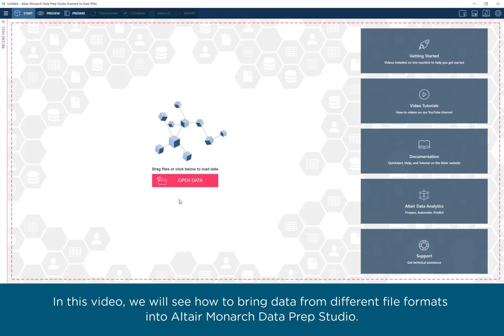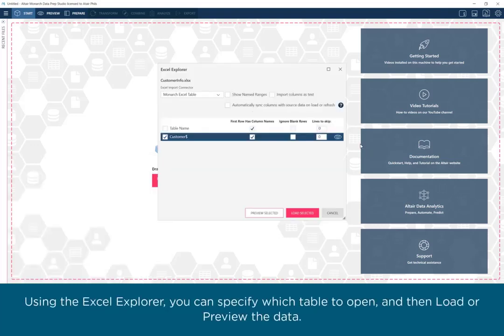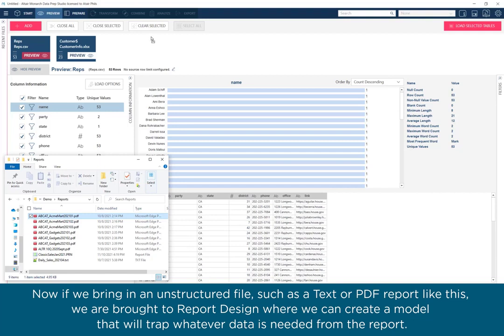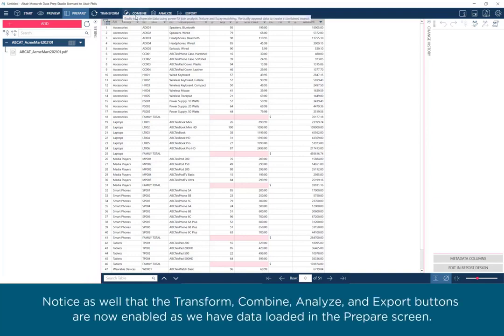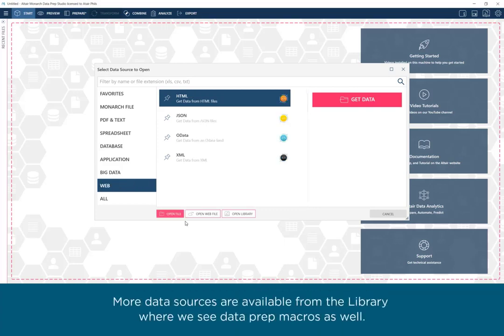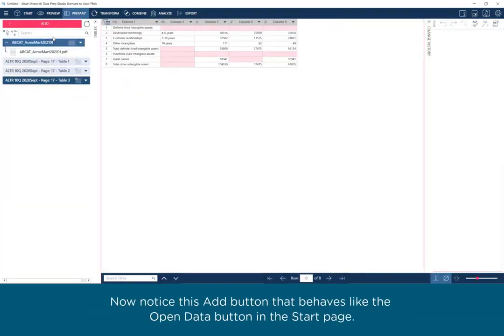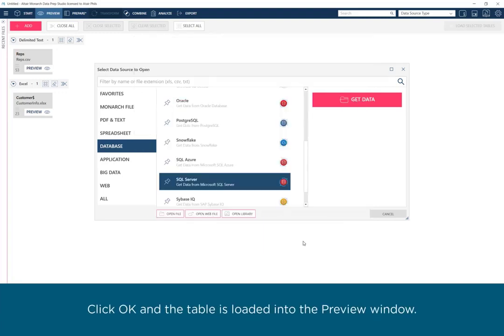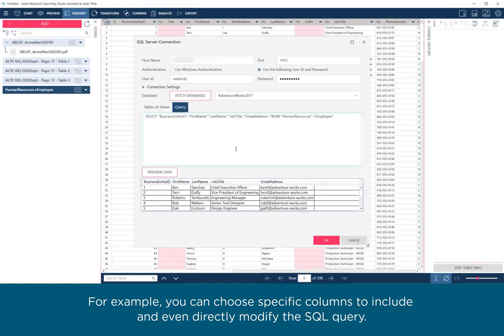Get Started with Altair Monarch | Part 2 - Acquire Data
In this video we will see how to bring data from different file formats into Altair Monarch.